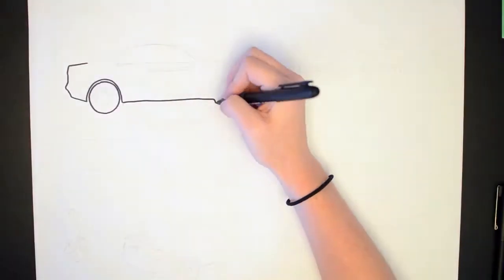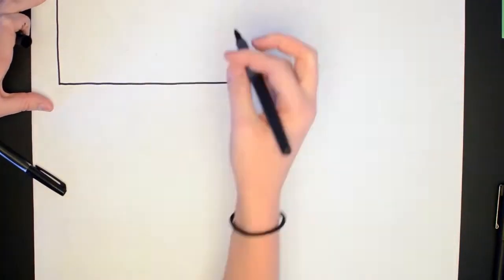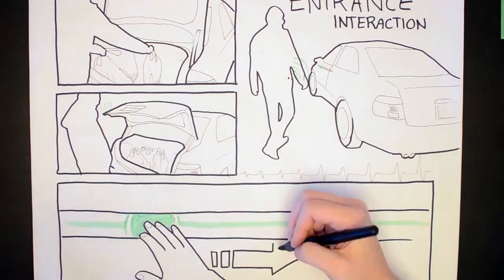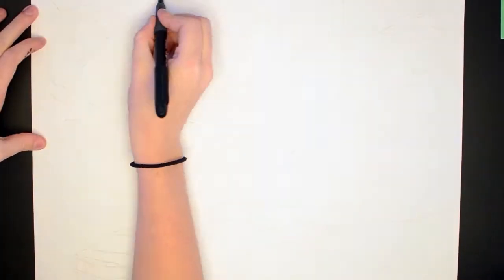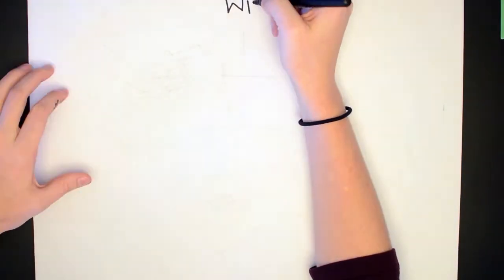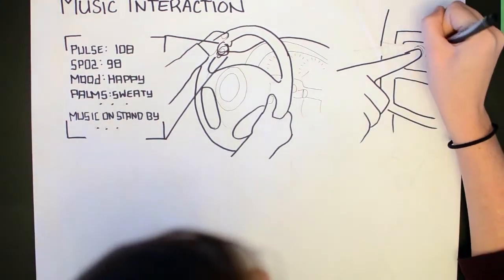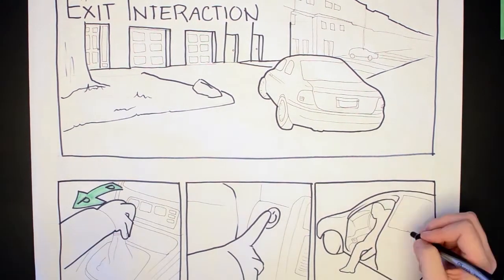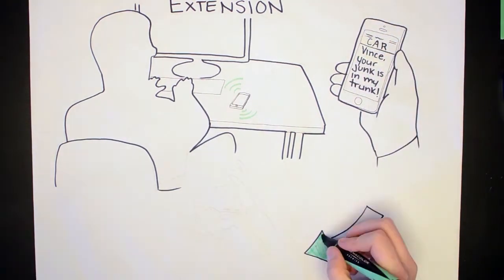Final Sound Project Video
"The details are not details. They make the product" - Charles Eames
This project focuses on sonic interaction as a framework to design new products/ systems. In our group, we followed the basic design process (exploration- ideation- iteration- implementation) and considered the principles of micro-interactions, experience framework, properties of sound and multi sensory interaction. This is the basic use scenario for the solution we came up with when redesigning the specific interactions of a car based on sonic interaction design.

Kristine Vodon
Vince Castanon
Ally Krug
Chris Spaidal
Sean Parker

Carleton University
School of Industrial Design
IDES 4301 Minor Projects: Sonic Interaction Design